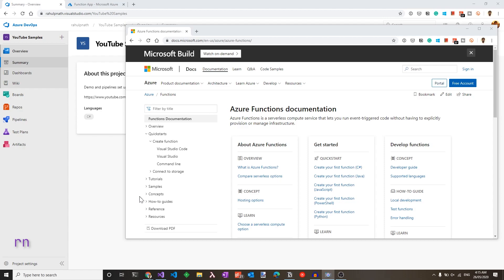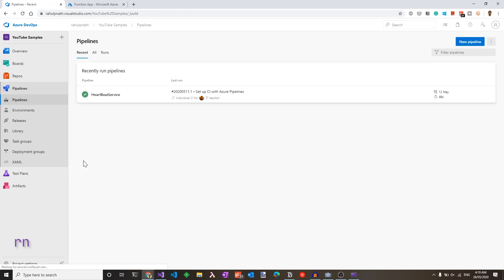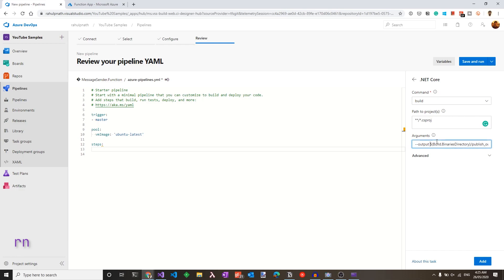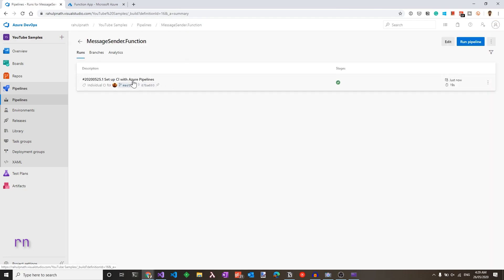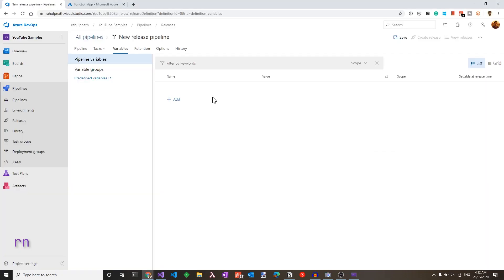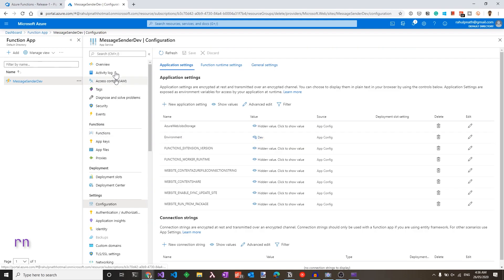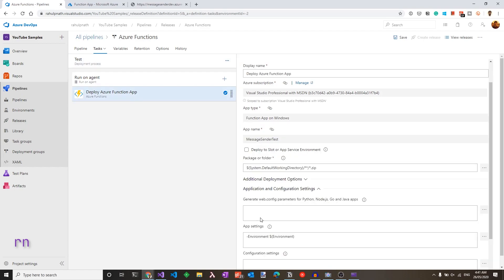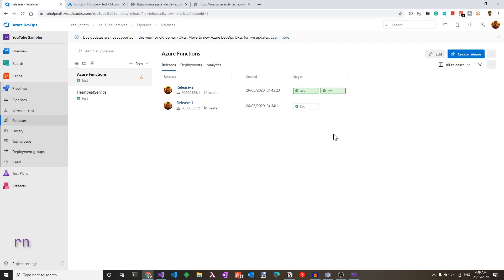AZURE FUNCTION DEVOPS | Setting up a Build Deploy Pipeline | Going Serverless | Rahul Nath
Hello friends, Azure Functions is a serverless compute service that lets you run event-triggered code without having to explicitly provision or manage infrastructure.

In this video, I will walk you through how to set up a build deploy pipeline for your Azure Functions. We will set up a build pipeline which creates a build artifact that can be used in the Release pipeline. I will set up multiple environments (Dev and Test) and show how to progress the function through the different stages. The Azure Function uses an environment value, which we will set up using Azure Variable groups and pass it as Application settings to Azure infrastructure.